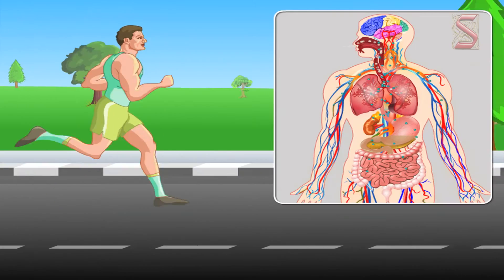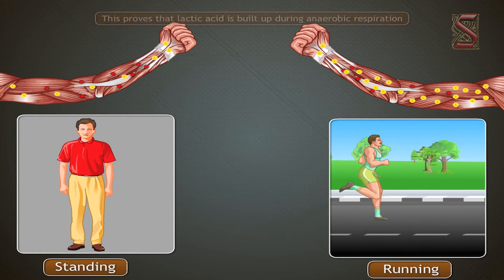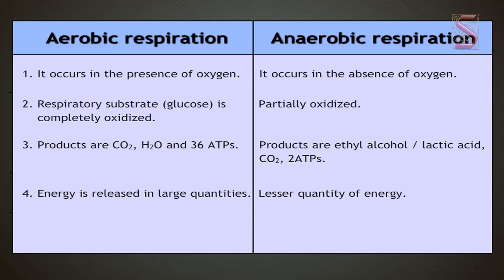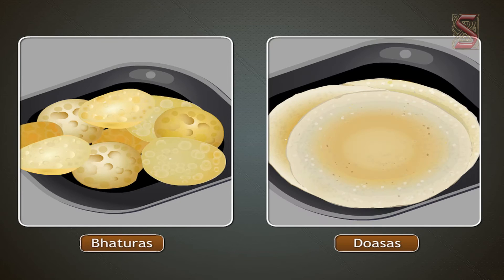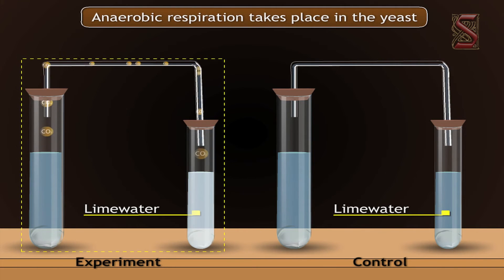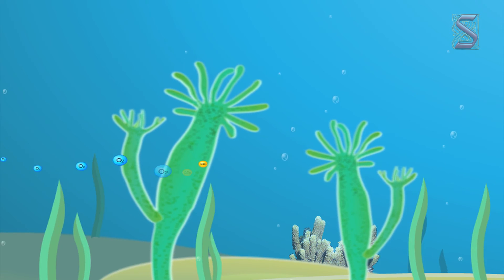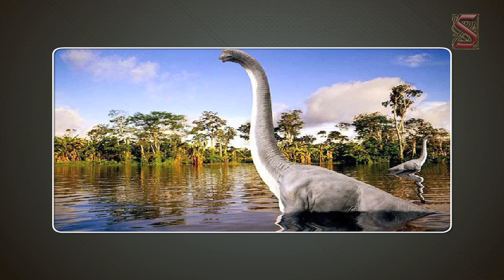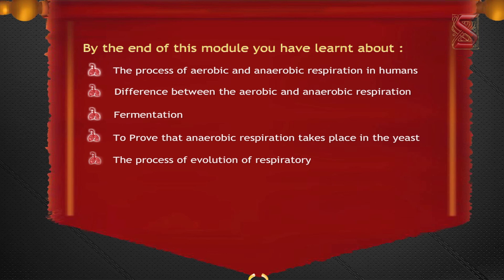Respiration - The energy releasing system (Aerobic and Anaerobic Energy System-03)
Embark on a fitness journey with our comprehensive exploration of Aerobic and Anaerobic Energy Systems! 🏋️‍♂️ In this video, we break down the complexities of these two energy pathways, shedding light on how our bodies generate energy during various activities. From the endurance-driven Aerobic system, fueled by oxygen, to the power-packed Anaerobic system, working in the absence of oxygen, understand how they contribute to your workout routines and overall health. Dive into the science behind each system, their distinct advantages, and when to best leverage them for optimal results. Whether you're a fitness fanatic or just curious about the mechanics of your body, this video provides valuable insights into maximizing your energy potential. ⚡️

Get ready to optimize your workouts and elevate your understanding of how your body fuels itself through both aerobic and anaerobic energy systems. ⚙️